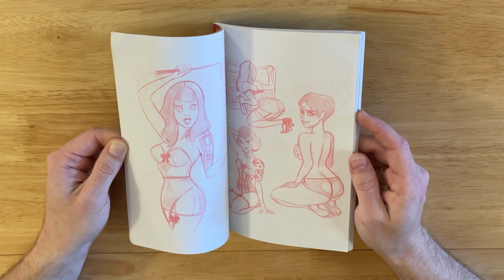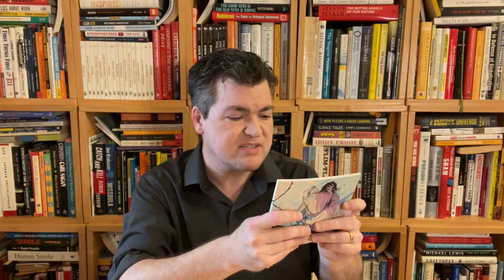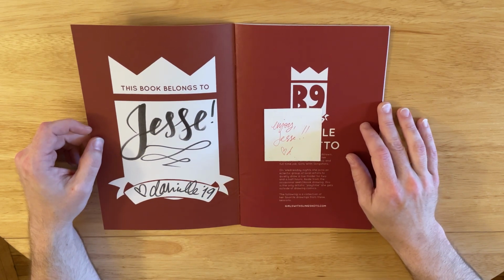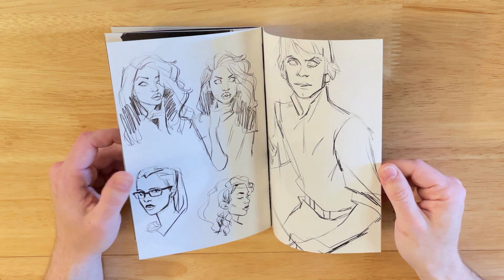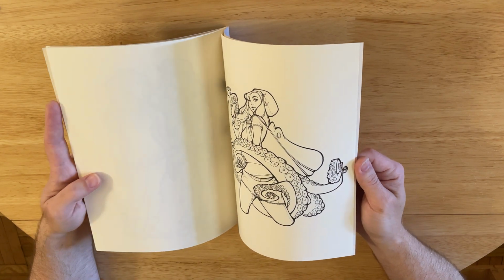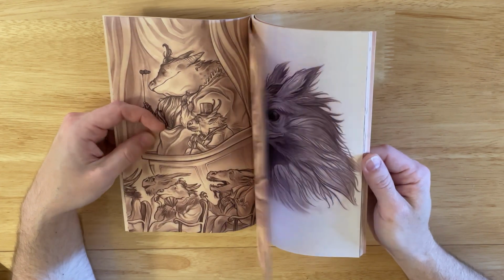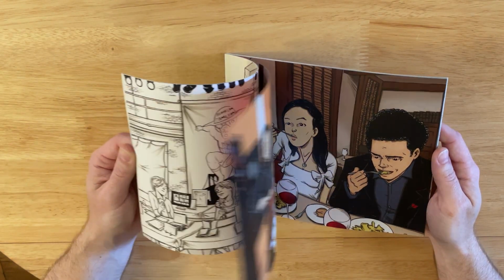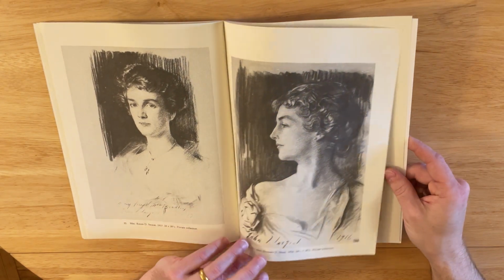Collecting Artist Sketchbooks (2 of 4) - Room for Books Ep. 25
I have a collection of several hundred printed artists' sketchbooks and published art books. I love finding them, and want to share some of my favorites here.

Part 1 - Comic artists and superheroes
Part 2 - People, figure drawing, character design
Part 3 - Landscapes and places
Part 4 - A mix of other cool and weird things

Who are your favorite artists? Do you have sketchbooks of your own?

How many books can you squeeze into a New York City apartment? A lot, and I'd love to share some of my favorites with you. It's like a mini bookshelf tour and book reviews mixed into one.

Hosted by Jesse Richards